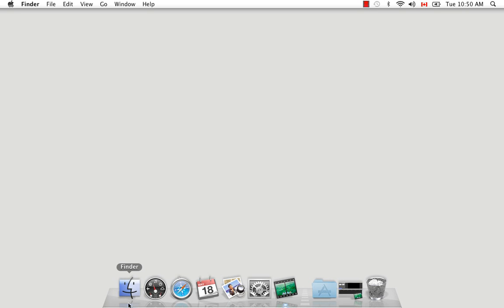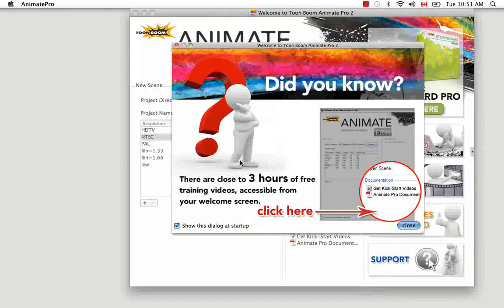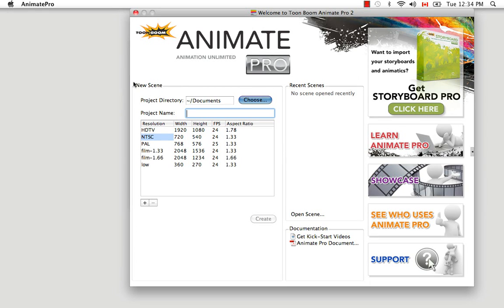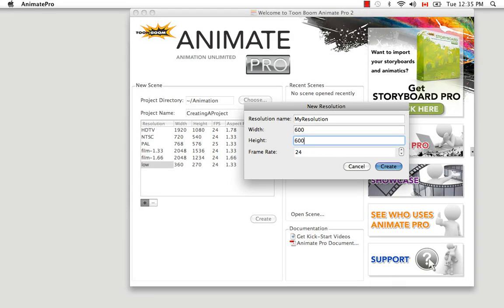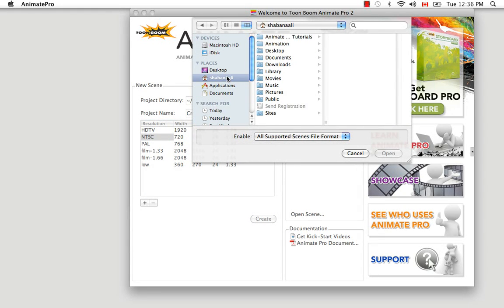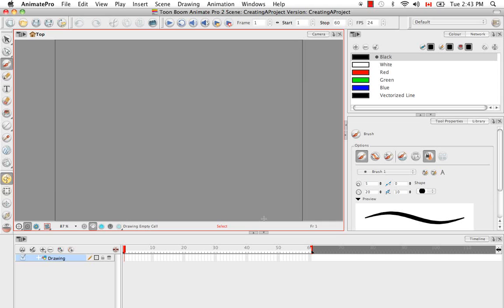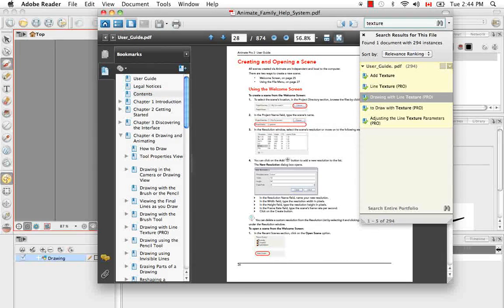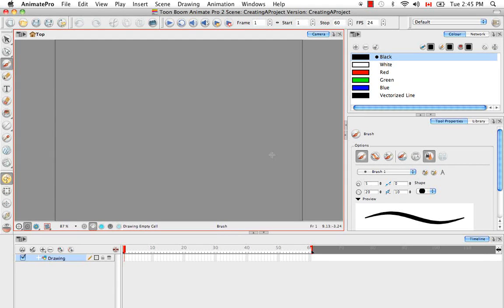Toon Boom Animate Pro 2 Video Tutorials - 02 Creating A Project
02 Creating A Project